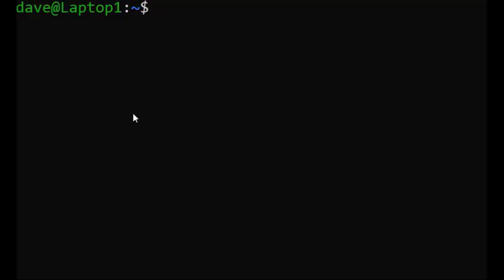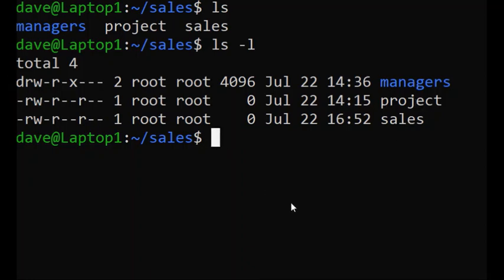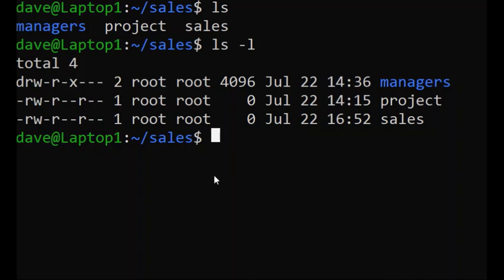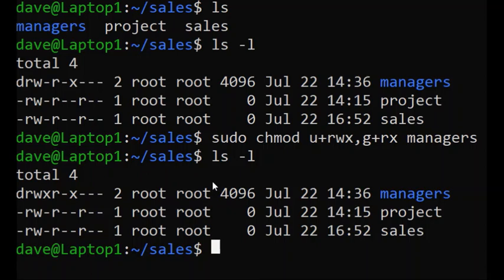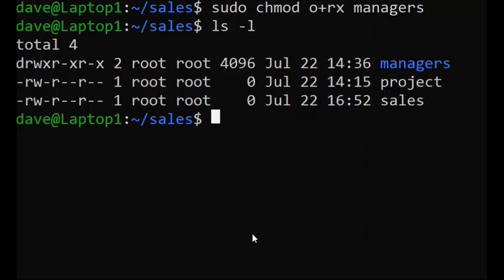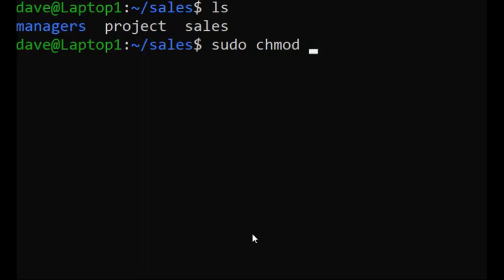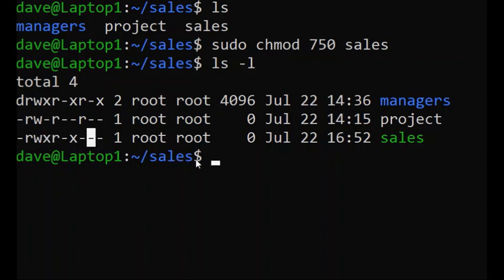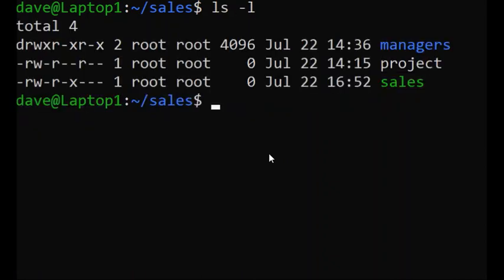Linux permissions / Linux For Beginners / Episode 17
In this video I will show you how to change permissions in Linux.